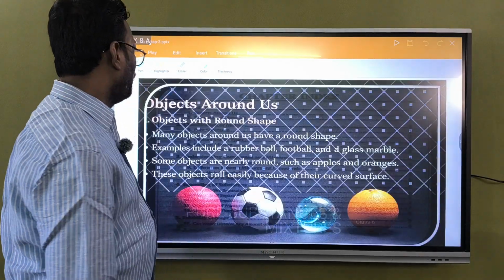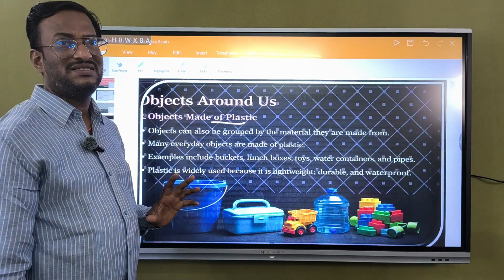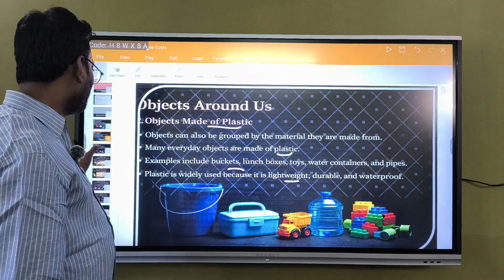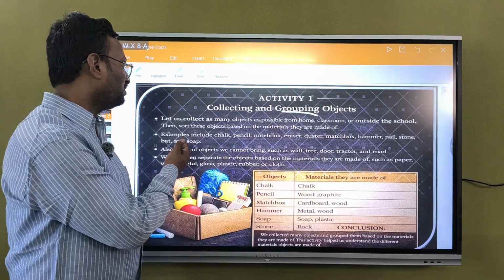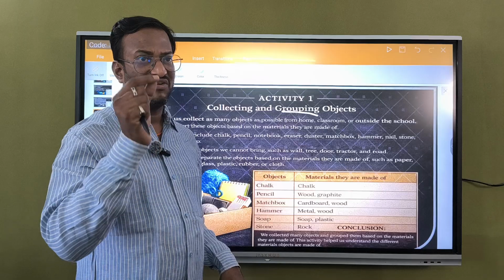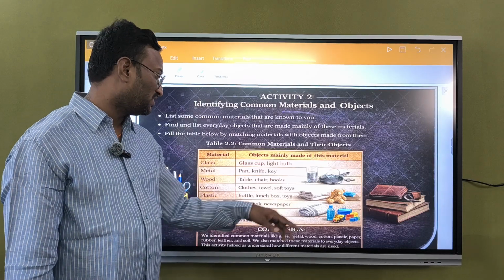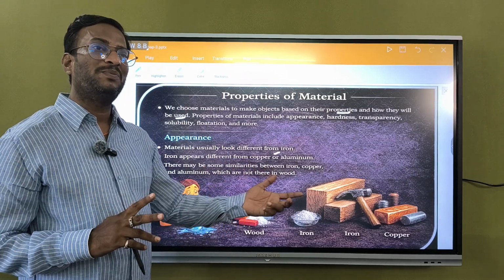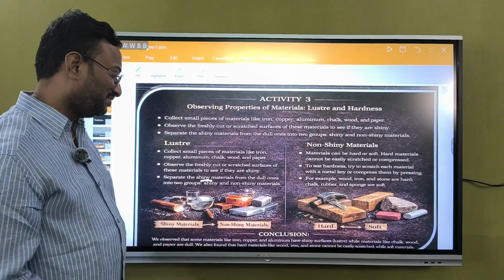Objects around us l,class-6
In this video, we explore the concept of “Objects Around Us”, an important topic for Class 6 students preparing for strong fundamentals and future competitive exams like IIT-JEE.

Types of objects we see in daily life

Natural and man-made objects

Uses and importance of objects around us

🎯 This lesson is designed to build a strong foundation in basic science concepts in a simple and easy-to-understand way.

IIT Foundation courses

Beginners in science learning